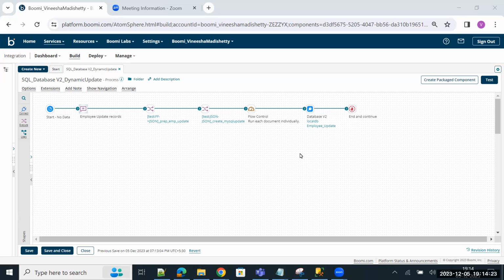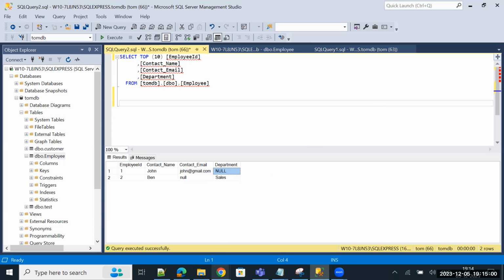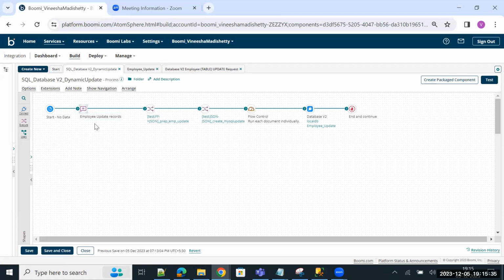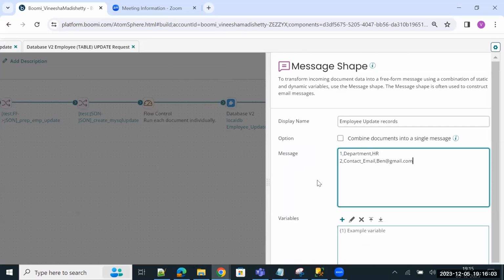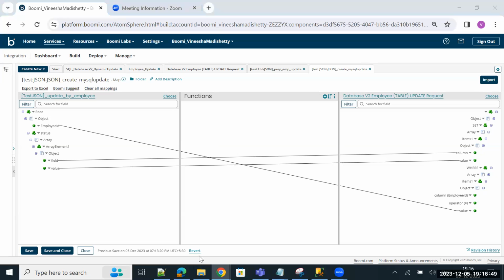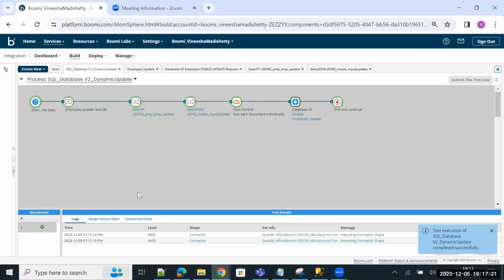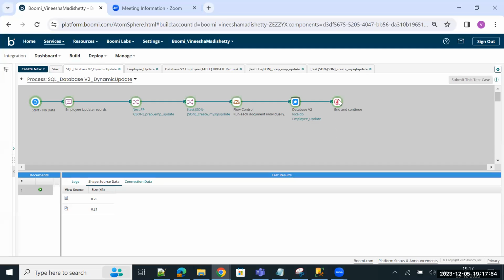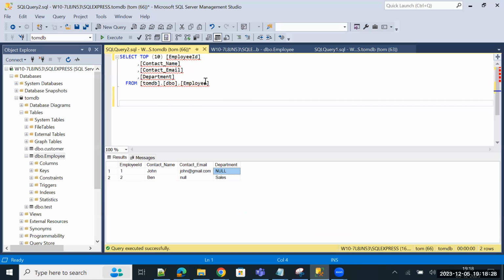How to perform Dynamic update using Database V2 connector?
This video explains the steps needed to perform dynamic update operation using Database V2 connector.